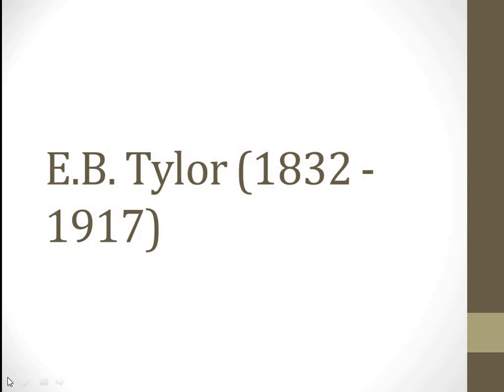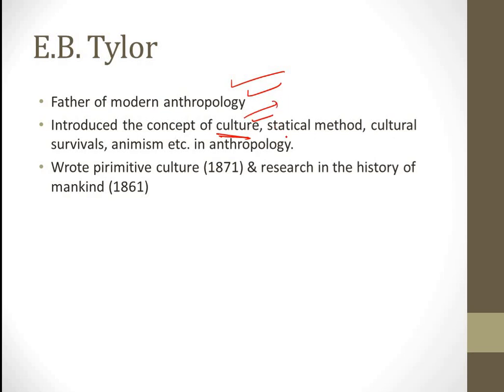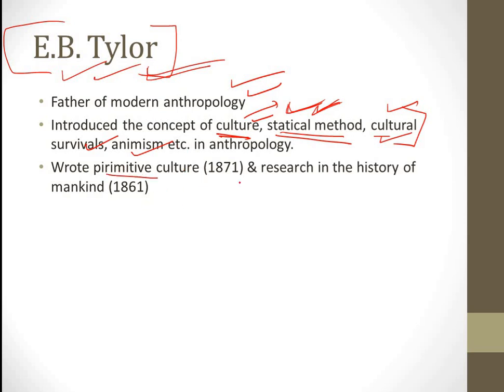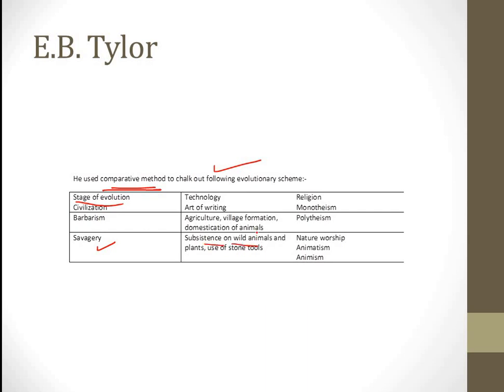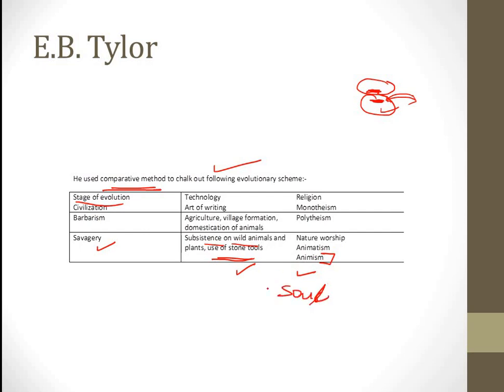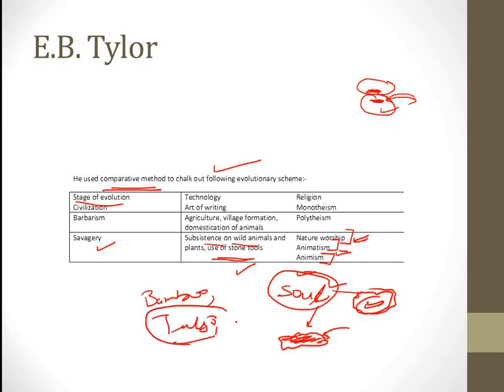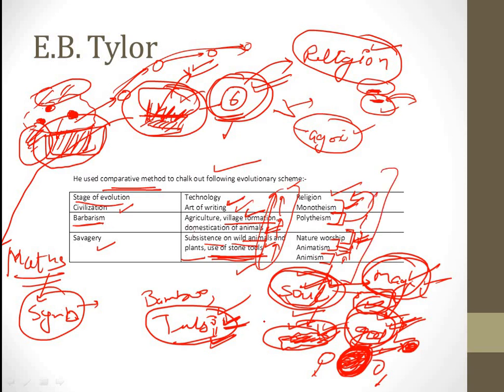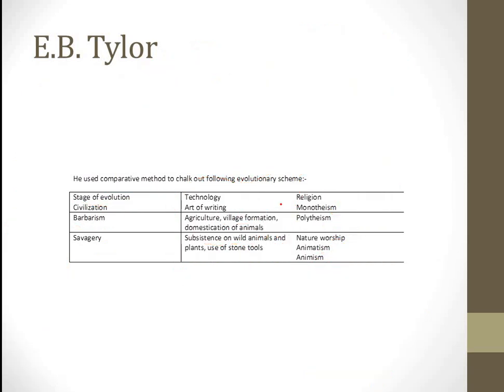E.B Tylor part-1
It is a part 1 of the video  about E. B. Tylor.

After watching this video students will be able to understand the contributions of E. B.  Tylor to classical evolutionism, his evolutionary scheme and criticism about his methodology and evolutionary scheme.

For any doubt comment in the comments section.